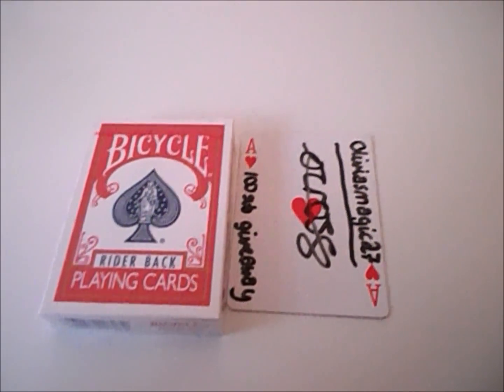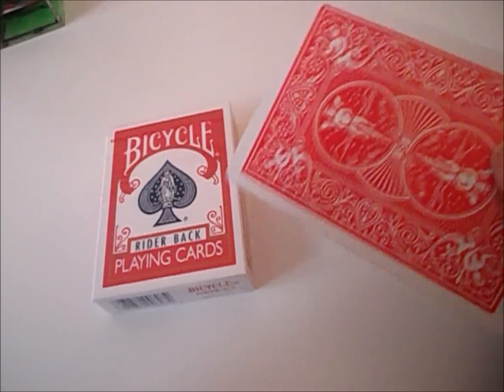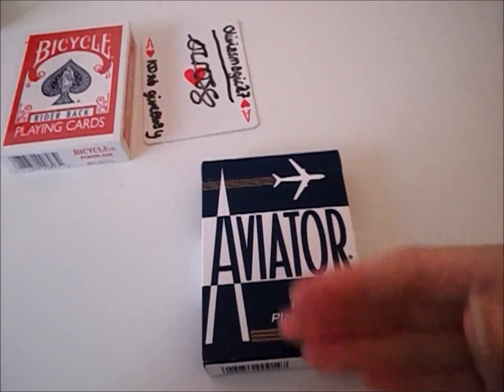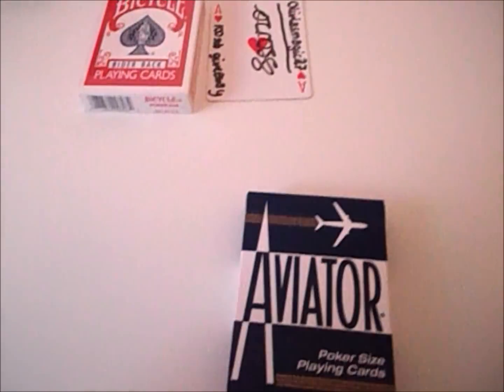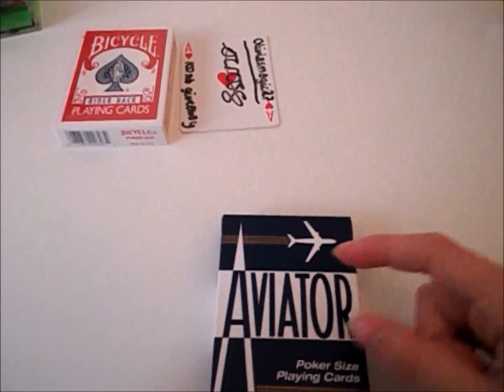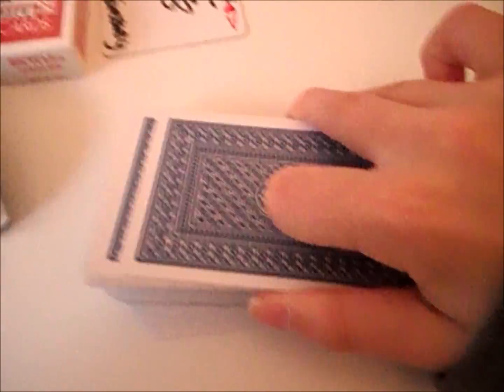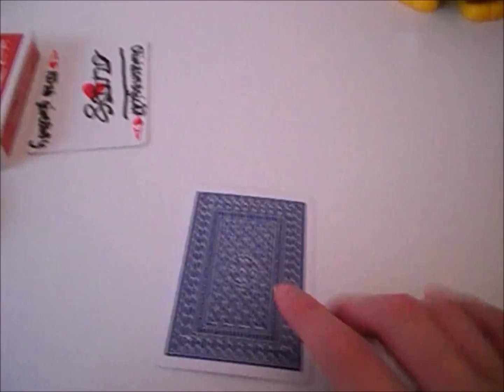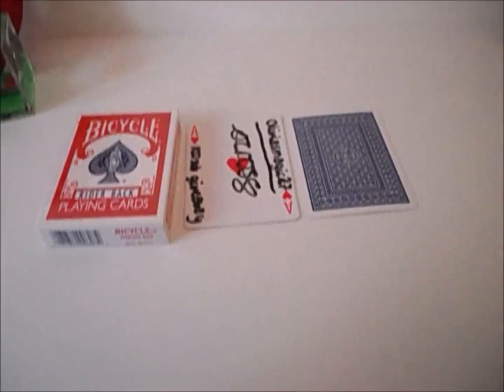100 Subscriber Deck Giveaway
| READ ME |

Prize: A sealed Bicycle Red Rider Back with a card signed by me.

          2. You can only have 1 guess.
          3. Your guess should be a comment not a Email.

How to enter: Simply leave a comment on what card you think I took out of the deck.
                    Also complete and follow the rules above.

IF NO ONE GUESSES THE CORRECT CARD THEN THE CLOSES GUESS WILL WIN. IF 2 OR MORE PEOPLE GUESS THE CORRECT CARD THEN IT WILL GO TO A DRAWING.

THE GIVEAWAY STARTS ON THE 10TH OF APRIL AND FINISHES ON THE 10TH OF MAY.